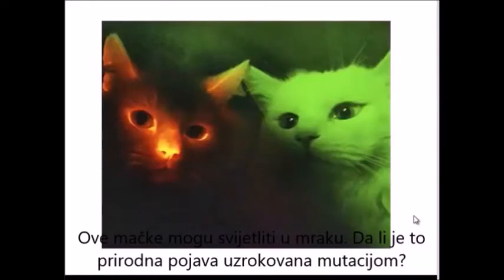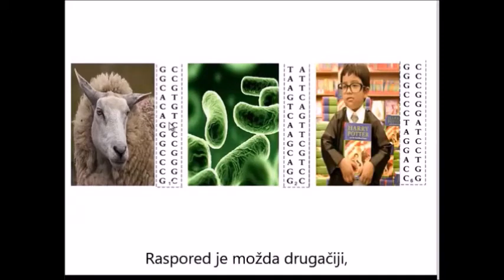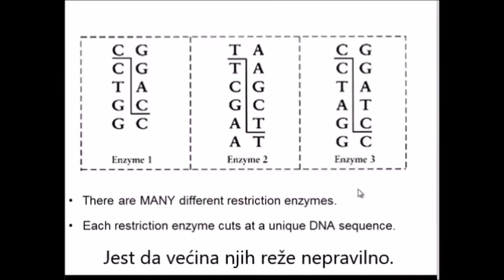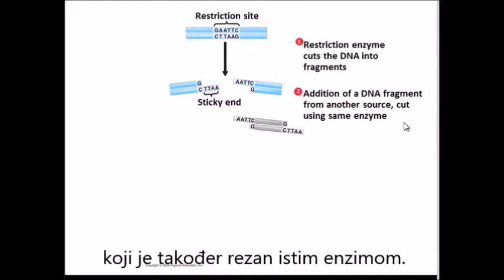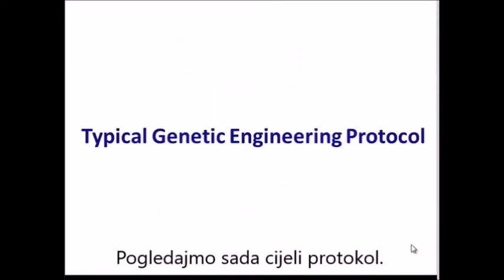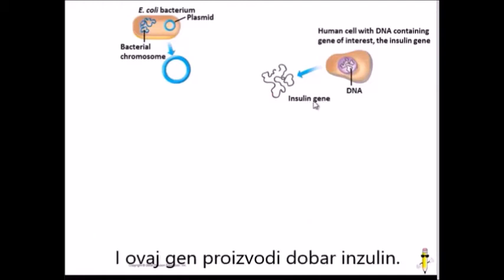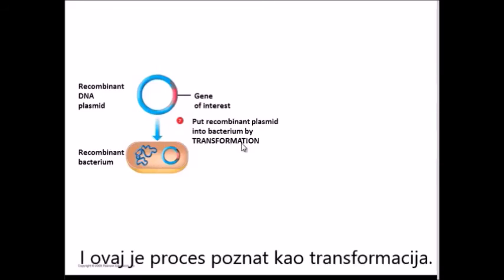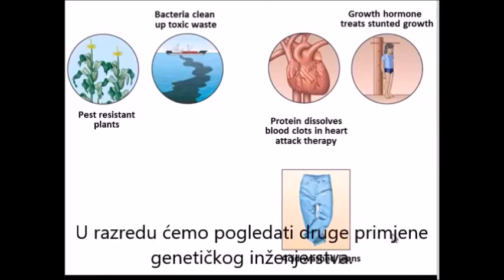Genetički inženjering s hrvatskim prijevodom